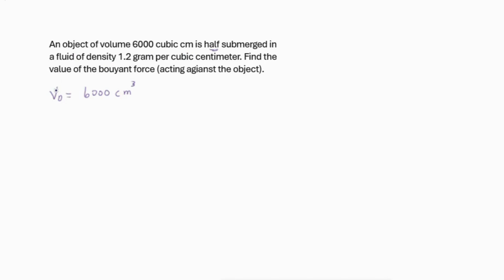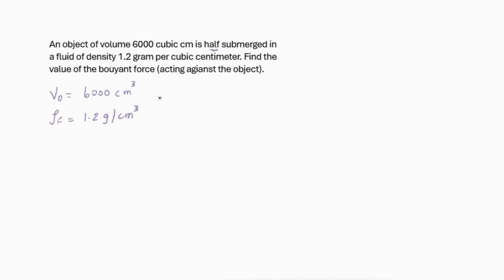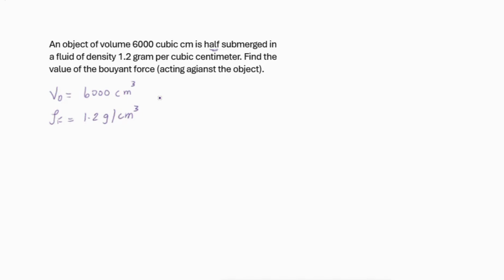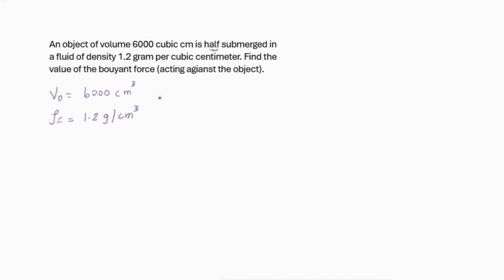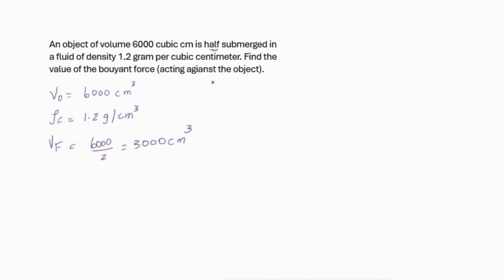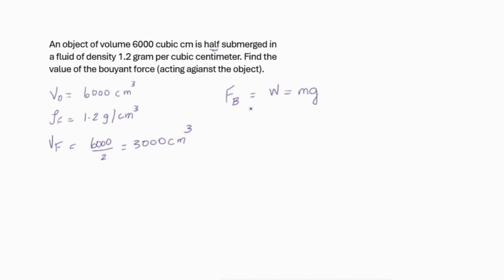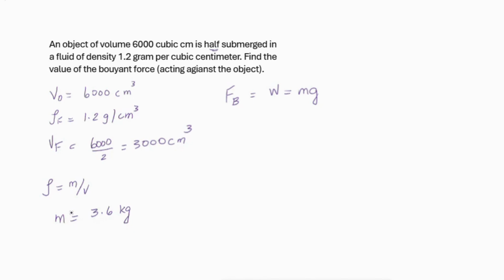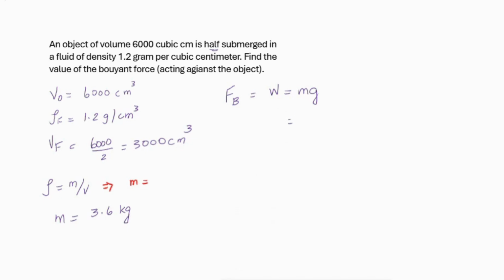Archimedes Principle Application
In this video, I set out to demonstrate the application of Archimedes Principle.